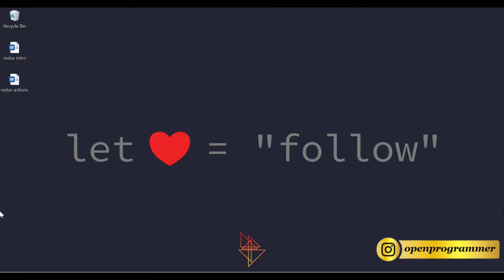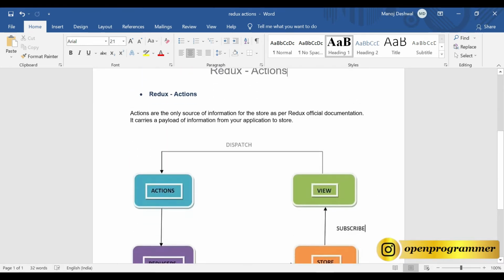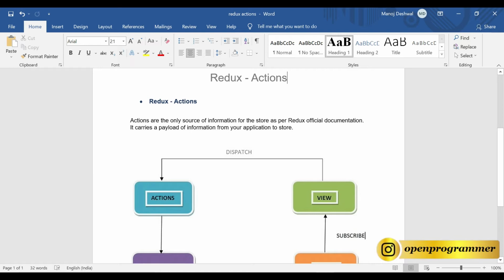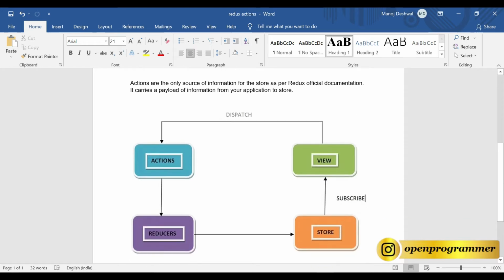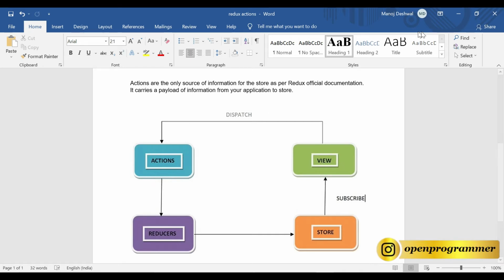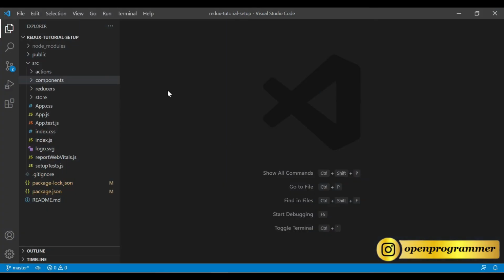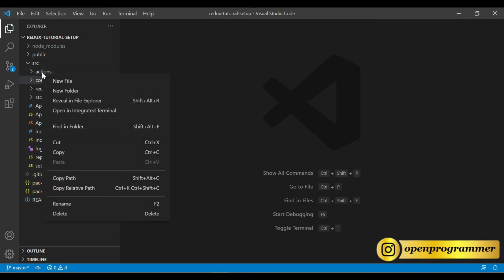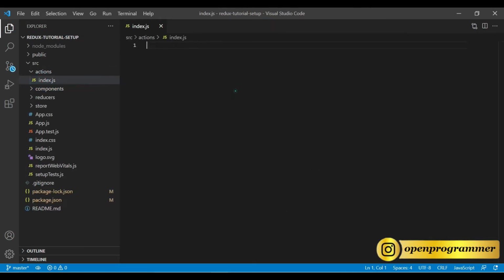React Redux Tutorial - Actions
Hello everyone, In this tutorial we will discuss and talk about redux
actions. Actions are the only source of information for the store as per Redux official documentation. It carries a payload of information from your application to store. Actions are plain JavaScript object that must have a type attribute to indicate the type of action performed. It tells us what had happened.

Topics :

1) Redux Introduction                                     00:00:07
2) Redux Actions                    00:01:30
3) Create ADD_PRODUCT Action      00:01:48
4) Create DELETE_PRODUCT Action     00:03:40
5) Summary                                                      00:06:23

redux
redux tutorial
redux toolkit
redux toolkit tutorial
redux vs redux toolkit
redux crash course
tutorial
crash course
react
react tutorial
react redux
why use redux
redux state management
react redux
redux tutorial for beginners
tutorial
beginners
mosh hamedani
javascript
javascript tutorial
web development
react redux
redux tutorial
react
redux in hindi
redux tutorial in hindi
react redux tutorial in hindi
reactjs redux tutorial in hindi
reactjs redux in hindi
redux for beginners in hindi
what is redux in hindi
redux in react js in hindi
react js redux
redux in one video hindi
why redux
react redux in hindi
redux tutorial for beginners in hindi
redux in 2021
react js redux in hindi
reactjs redux
redux project in hindi
react redux project

manojdeshwal
connectedprogrammer
youtubeassistance